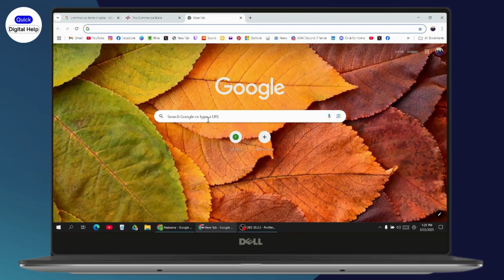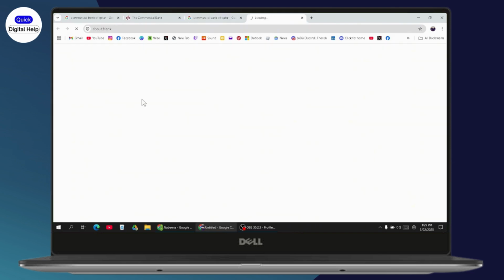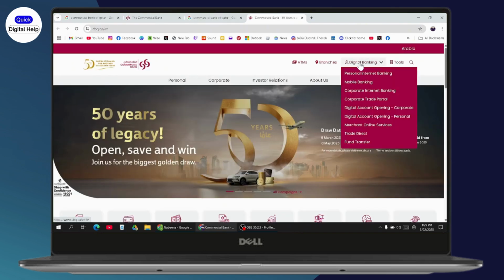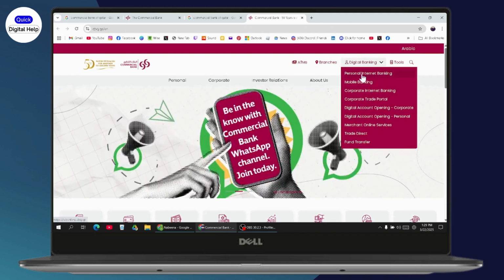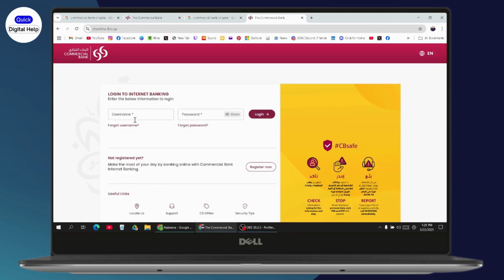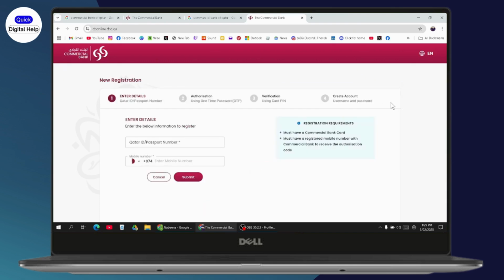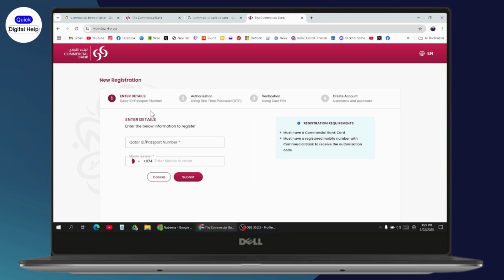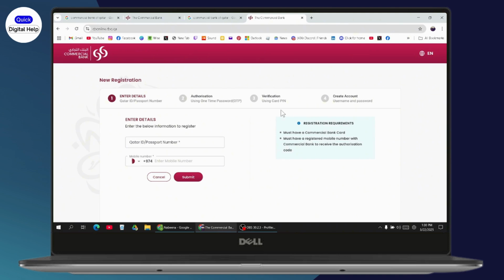How To Open An Account With Commercial Bank Of Qatar (A Step by Step Guide)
How To Open An Account With Commercial Bank Of Qatar
how to create an account with commercia bank of qatar
how do i open an account with commercial bank of qatar
how can you create account with commercial bank of qatar
how do you open an account with commercial bank of qatar

Want to open an account with the Commercial Bank of Qatar? In this guide, we’ll walk you through the steps to create an account easily and securely.

0:00 - Introduction: Overview of Opening an Account with Commercial Bank of Qatar
0:08 - Step 1: Ensure You Have a Stable Internet Connection
0:15 - Step 2: Search for Commercial Bank of Qatar and Visit Their Website
0:30 - Step 3: Go to "Personal Internet Banking" or "Register Now"
0:42 - Step 4: Enter Your Qatar ID, Passport Number, and Mobile Number
0:55 - Step 5: Enter the OTP Sent to Your Mobile
1:05 - Step 6: Verify with Card Pin and Create Your Username & Password
1:15 - Conclusion: Final Steps and Account Creation